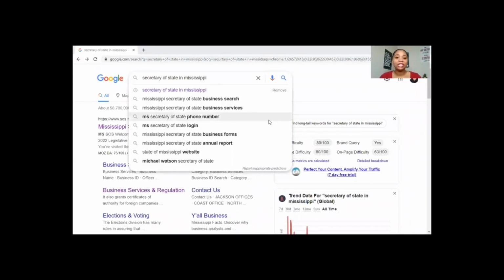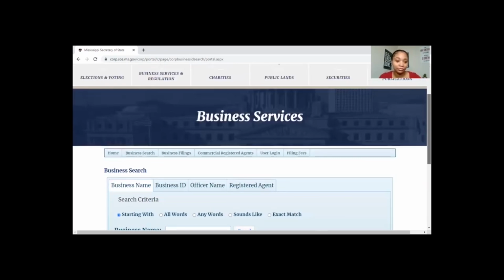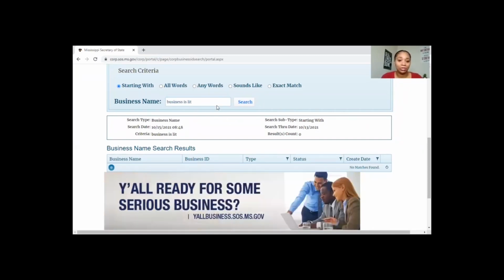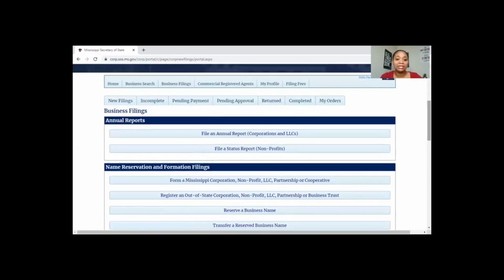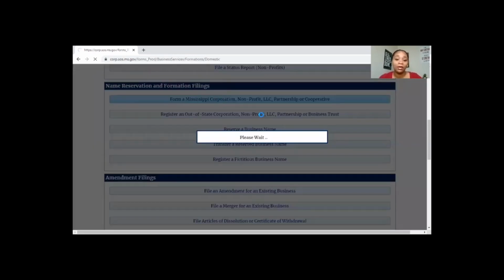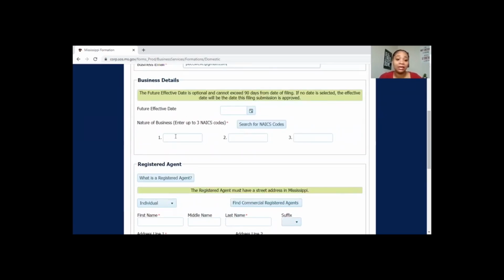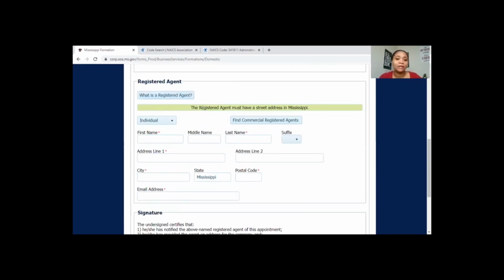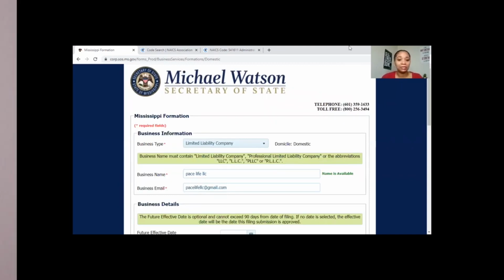How To Register Your Digital Product Business With Your State (Step By Step)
Learn how to register your digital product business with your state in this step-by-step guide. Ensure your business is legal and compliant with these easy steps!